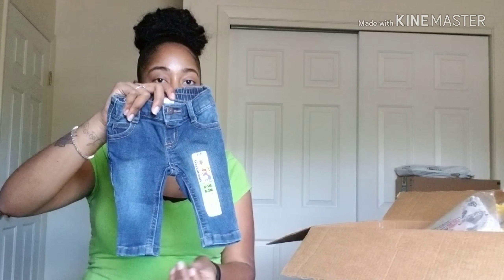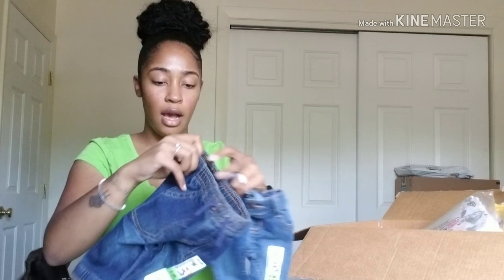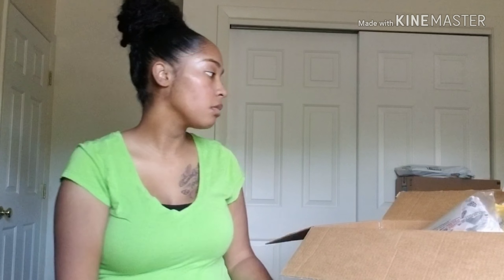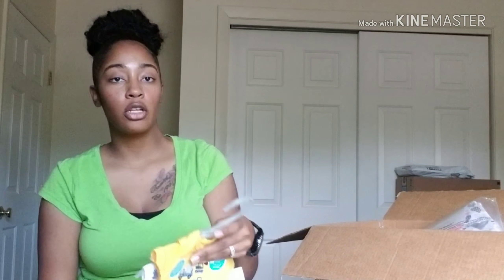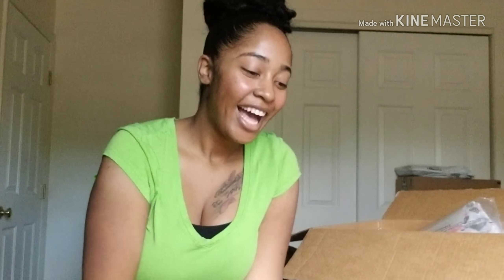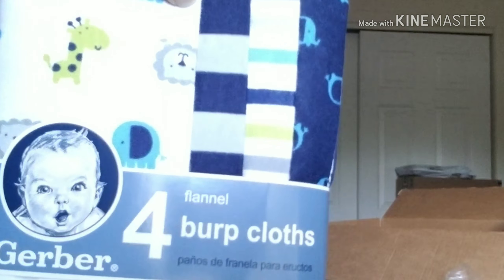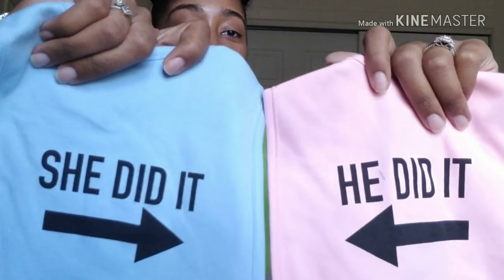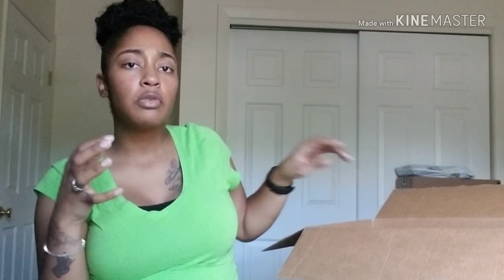Preparing for Twins | Baby Essentials Haul | Newborn Haul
Hello All!

Preparing for twins has certainly been a task because we wanted to make sure we had all of the newborn essentials. So here is our newborn twin haul which can really be called a Amazon haul because Amazon is life. 🤣

These are a few things we've ordered since my last video and this should be all the baby essentials from 0 to 3 months